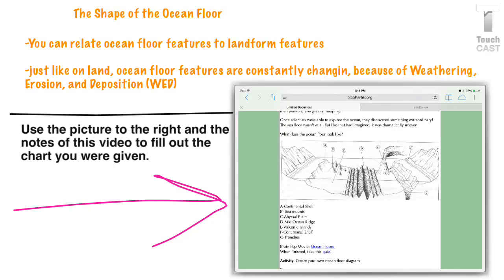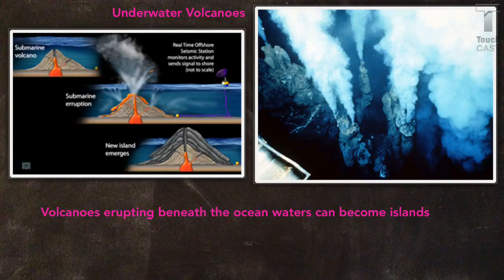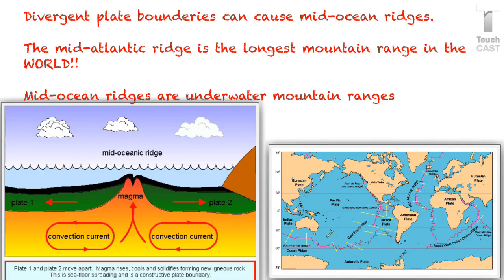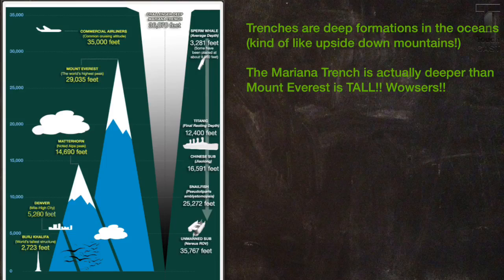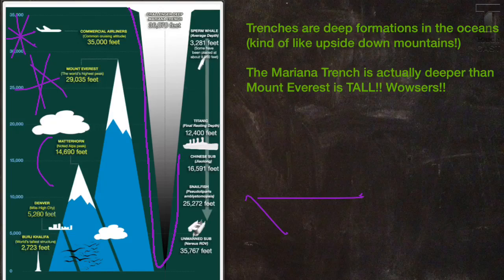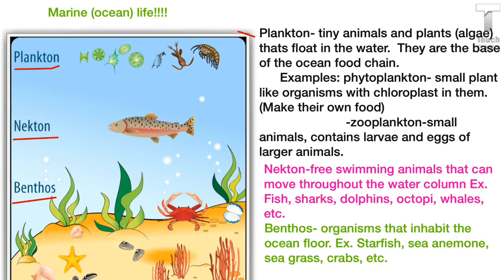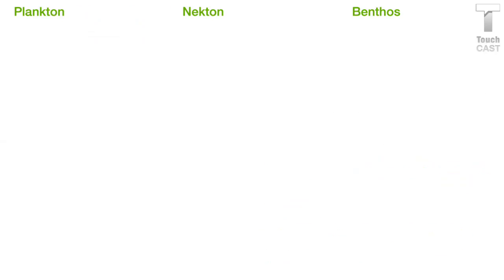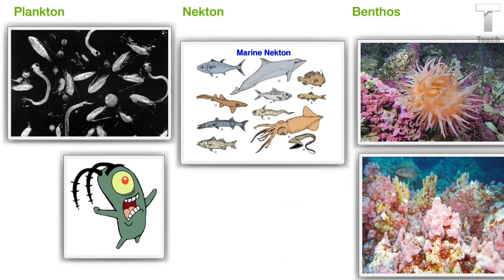The ocean floor and marine life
Part 1 For the interactive version